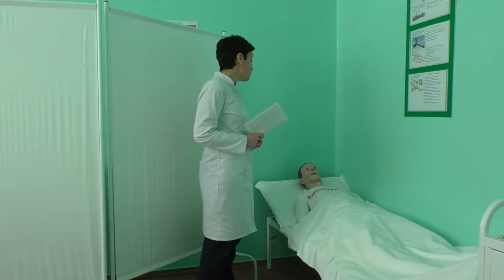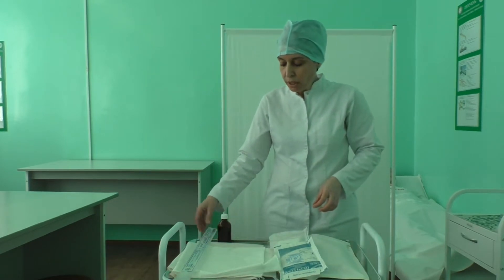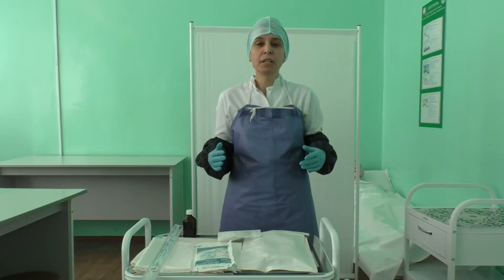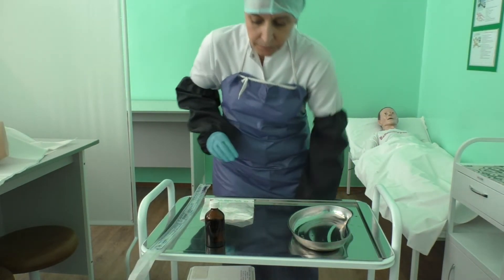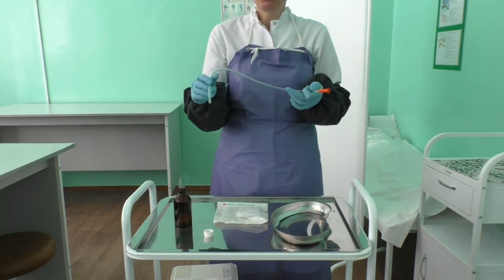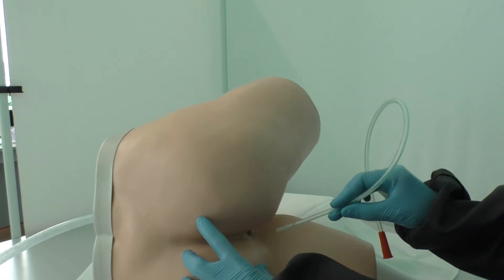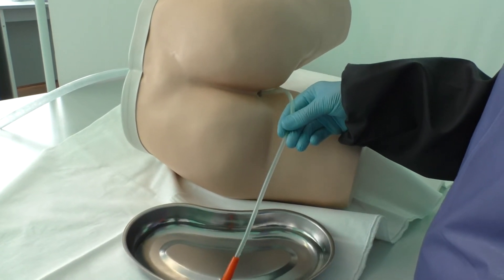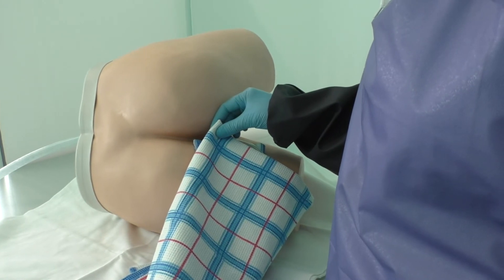37 Rectal tube insertion